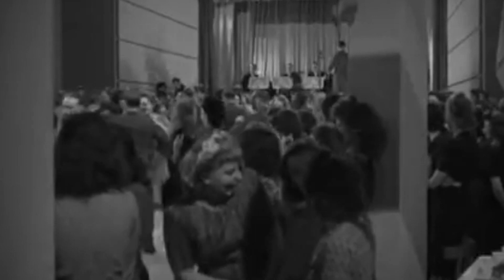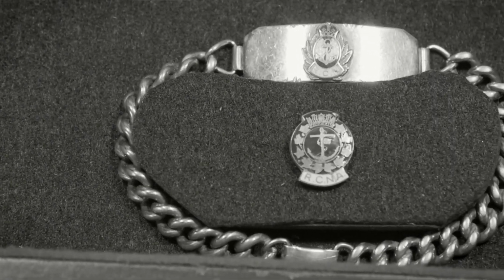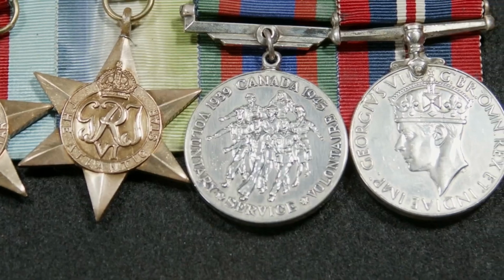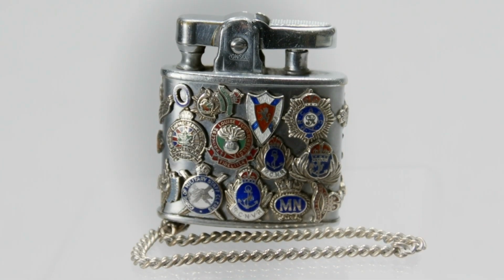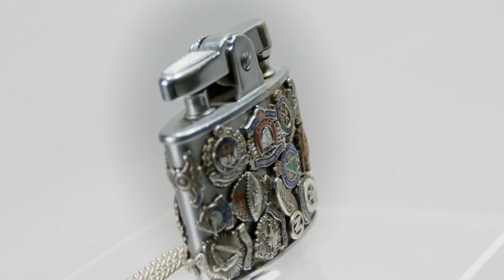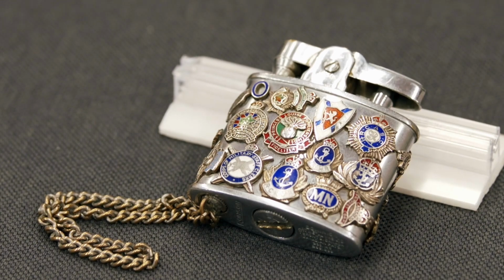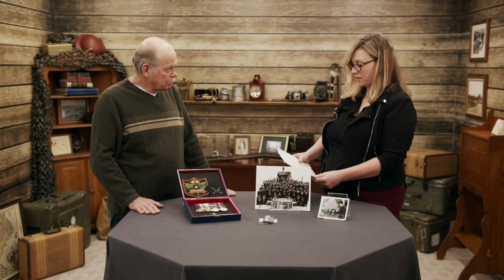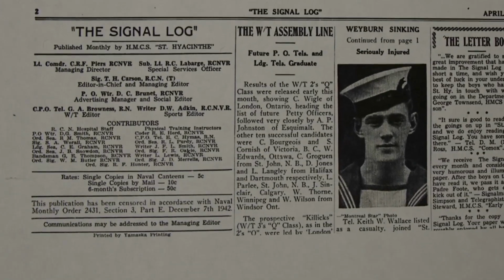Personal Stories from WWII: A Sailor’s Mementos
"In this episode, we uncover a unique collection of World War II mementos from a Canadian sailor, including a custom Ronson lighter adorned with hat badges, a ships crest, and a trade badge. Learn how these artifacts, alongside sweetheart jewelry sent to loved ones, provide a personal glimpse into the lives of servicemen and their families during the war.
Discover East Coast Canada’s top entertainment channel featuring binge-worthy content across lifestyle, news, and documentaries. From the latest East Coast trends to must-see stories, our content is crafted to keep you hooked.

  / bingeable_tv

  / bingeable.tv